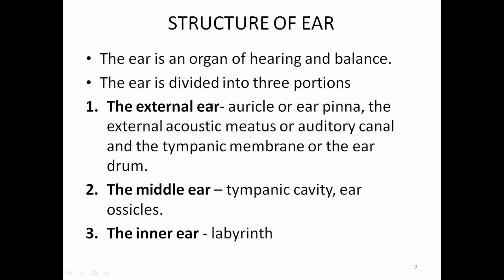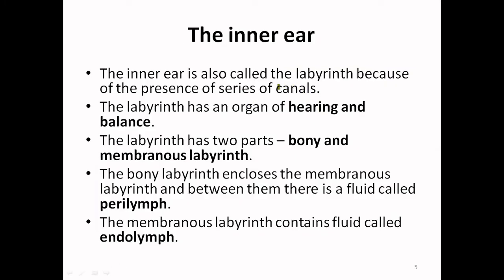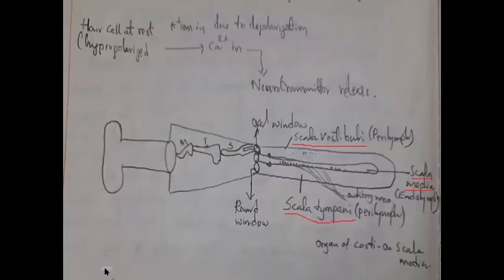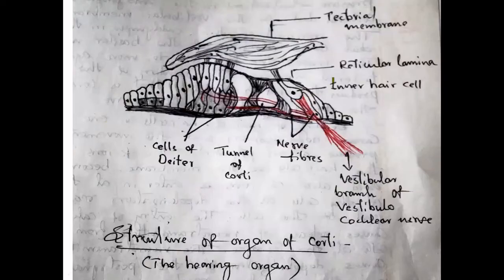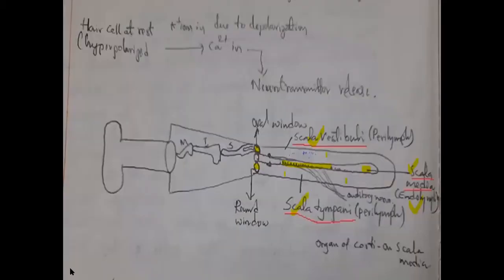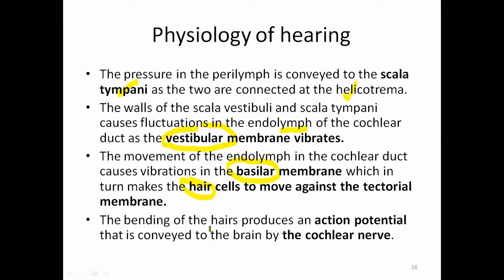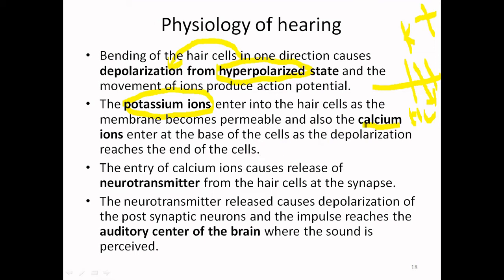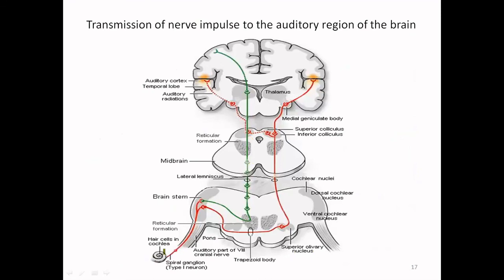Physiology of hearing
The video lecture explains regarding the structural aspects in brief and details regarding the steps involved in the physiological aspects of hearing. the video caters to the needs of students who are studying Zoology in their graduation.